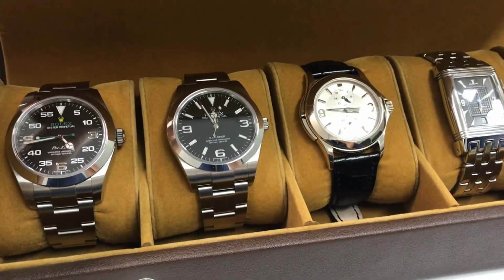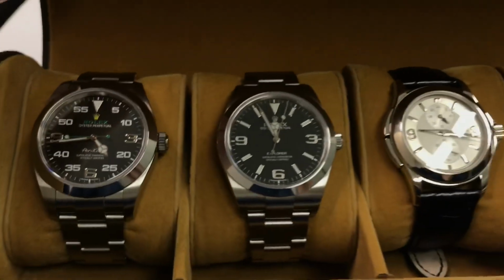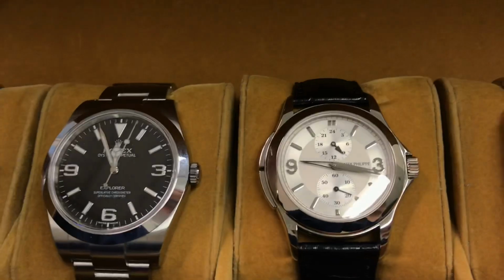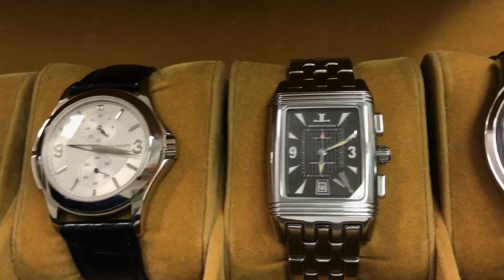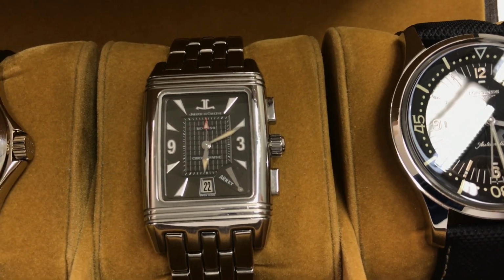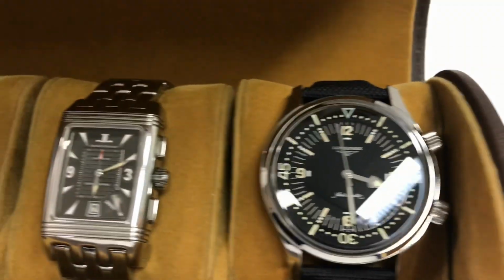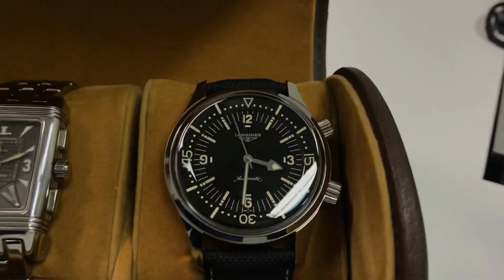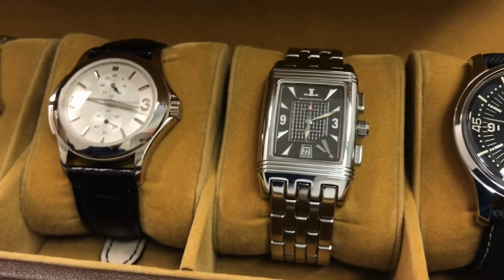A classic dial configuration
If the 6 turned out to be 9, I don’t mind, I don’t mind...